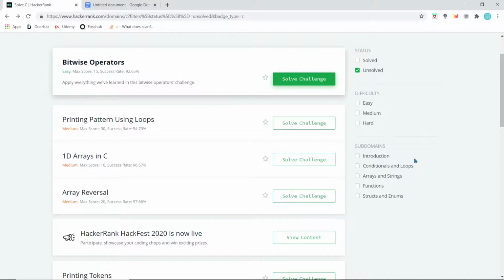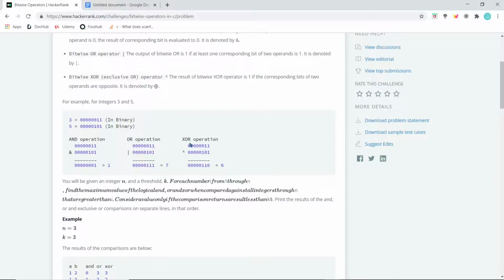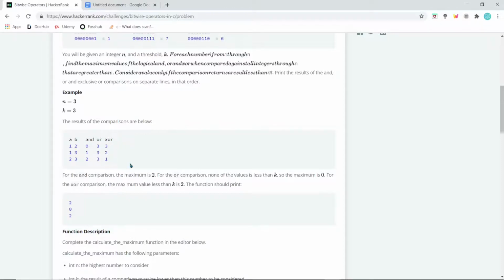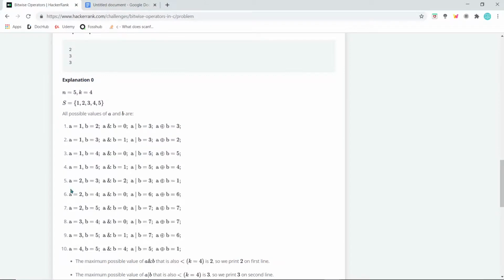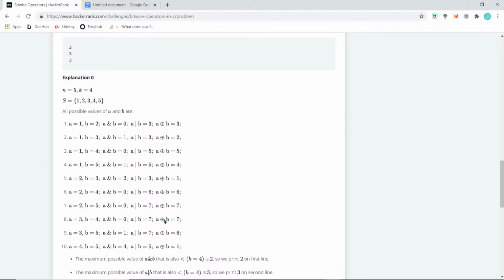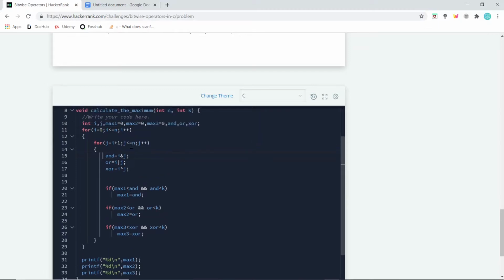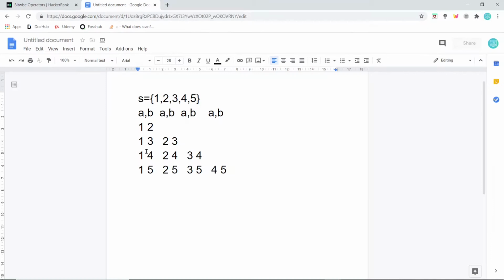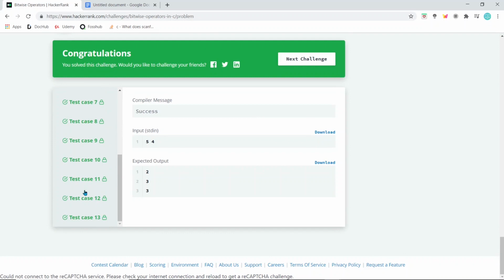Bitwise Operators | Hackerrank solution in C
This is a detailed one.
Like the video if you found it useful.